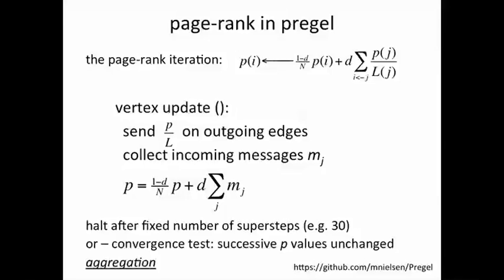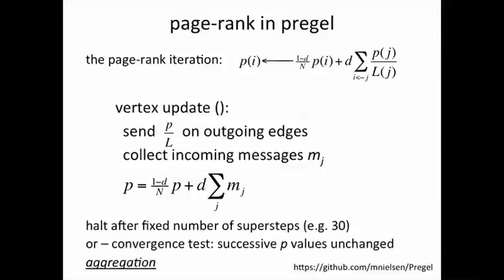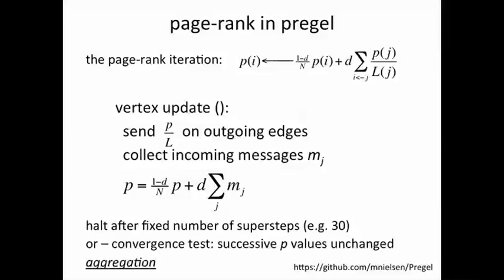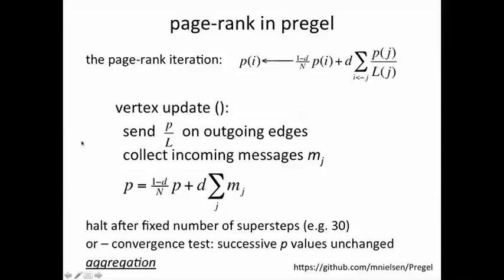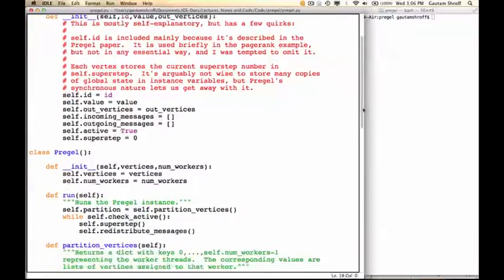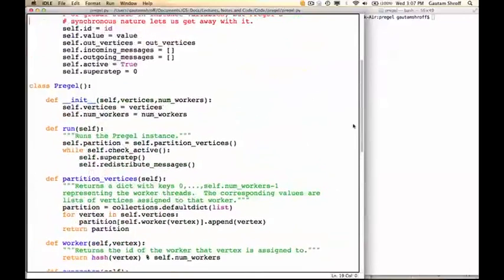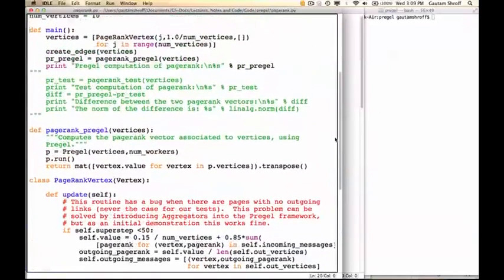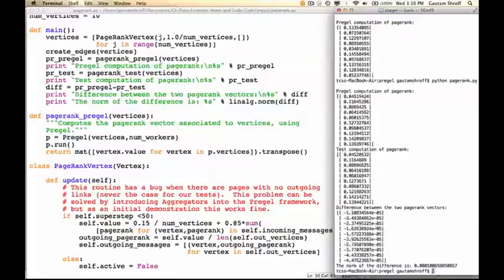Web Intelligence and Big Data 6 3 4B 4 Page rank in Pregel 1035